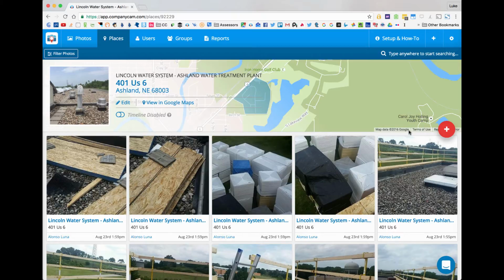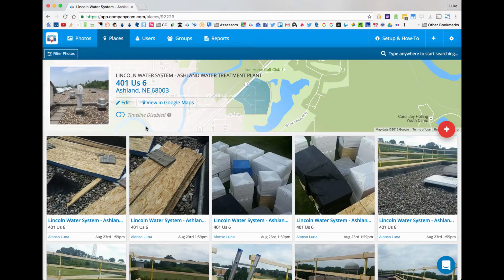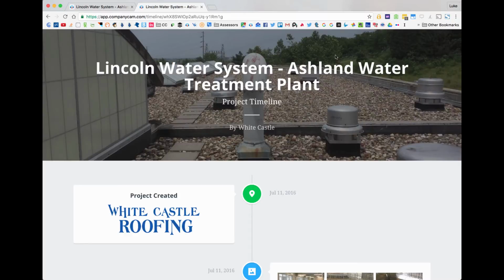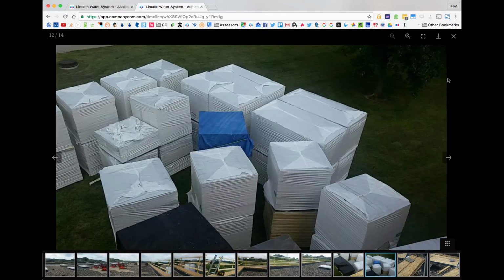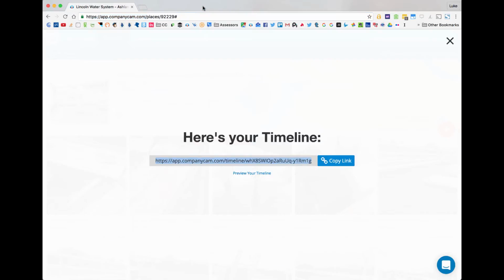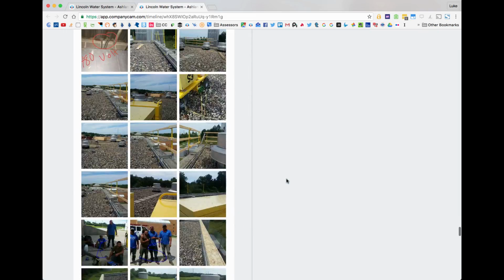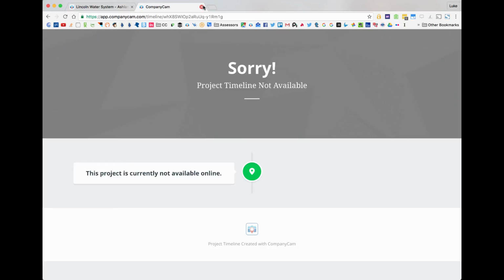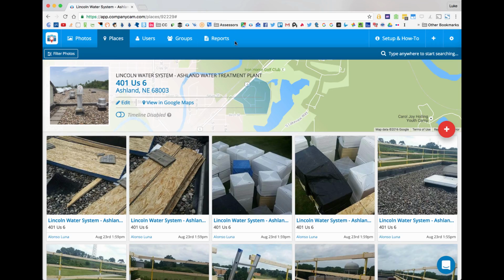Shareable Project Timelines — Web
Create and share project timelines that continually update. Click "Share Timeline" and use the link created by CompanyCam to send to a customer, post to your website, or even throw on social media.

Every time your customer opens their project timeline (on any device!) it will automatically be updated with any new photos that have been taken on the project.